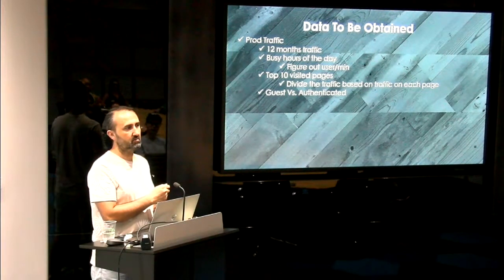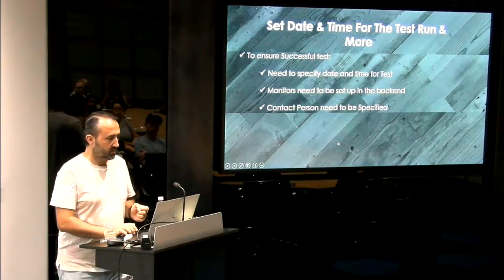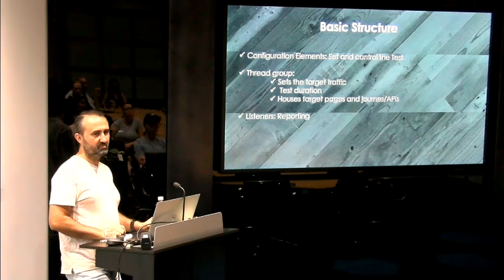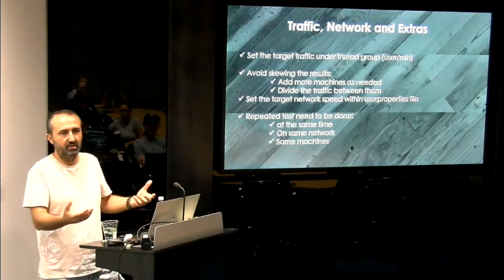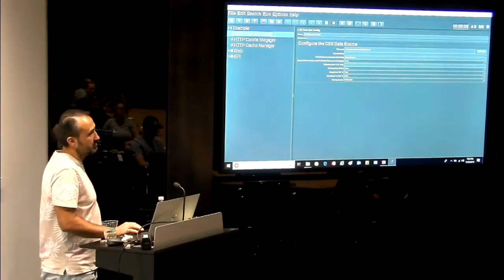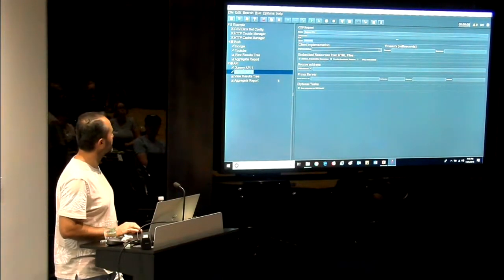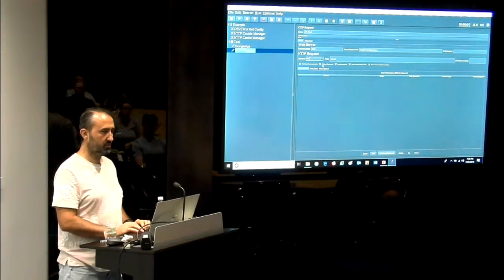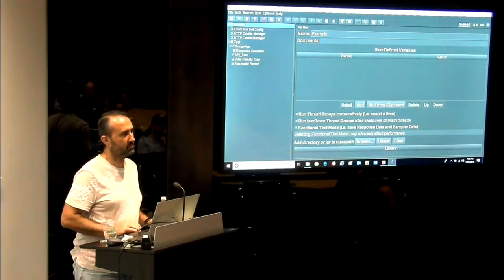Testing KC - Load Testing with JMeter Workshop